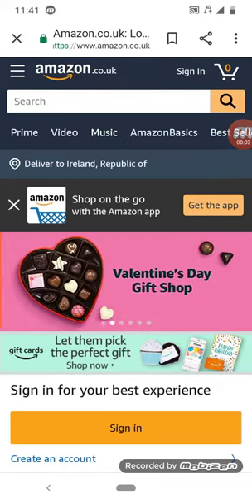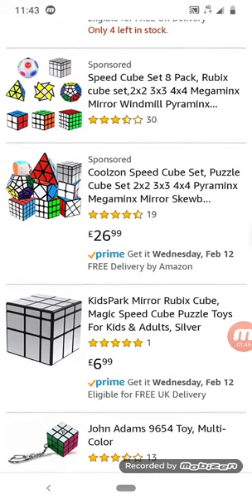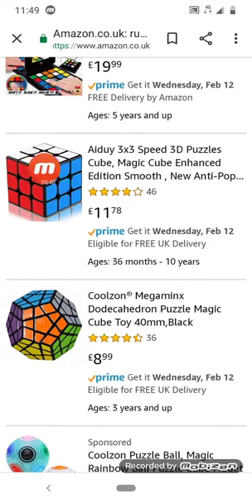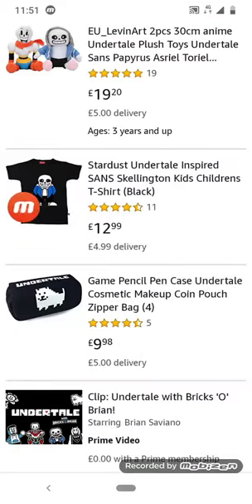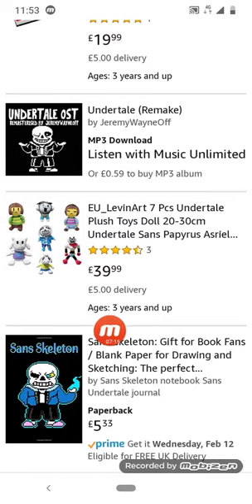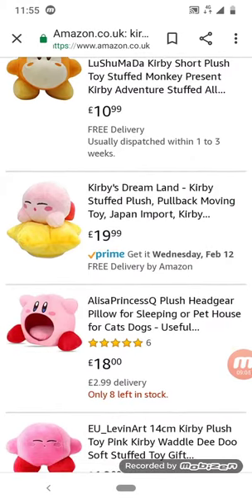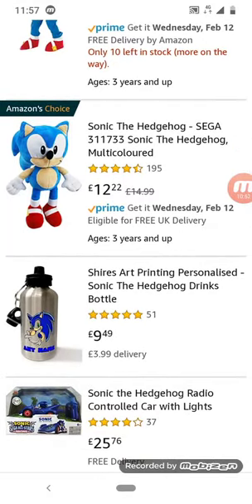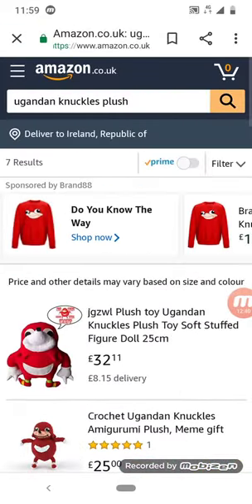AMAZON SHOPPING🤠🤠 (read description)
note:could not edit because i
Did not have enough storage space

Don't you hate it that veggie tales is hosted by two fruits